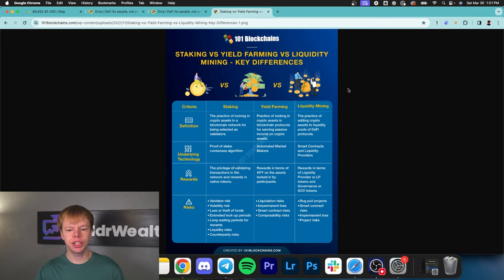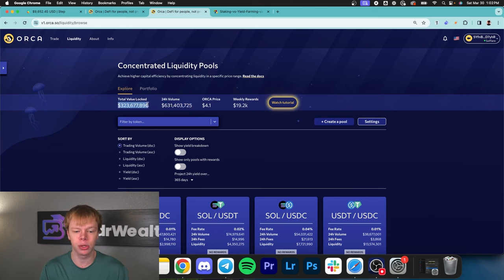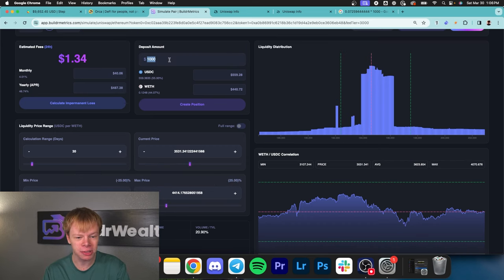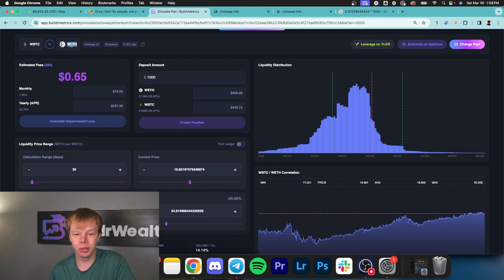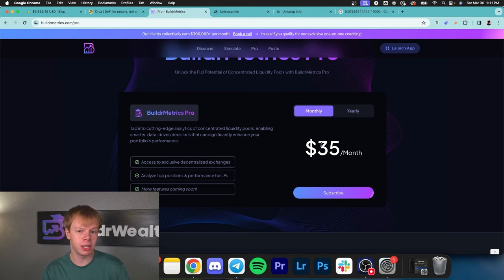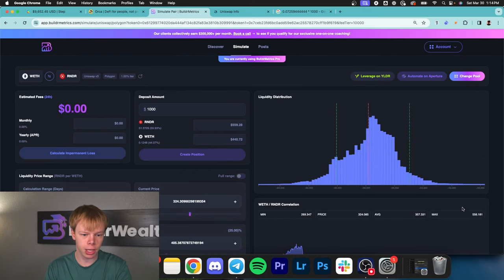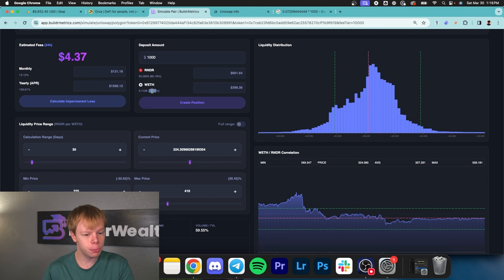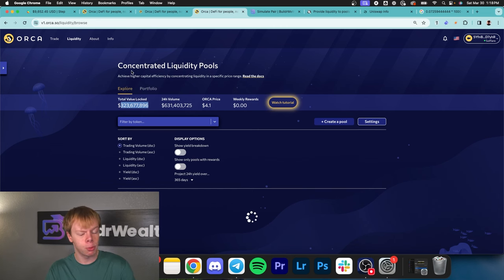How To Make PASSIVE INCOME Liquidity Mining DeFi & Crypto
BuildrWealth & Jake Call, powered by JakeyC LLC, provides educational content on various platforms. DeFi investments involve risks and you are solely responsible for your decisions. We are not licensed financial advisors. Consult with a professional before investing.